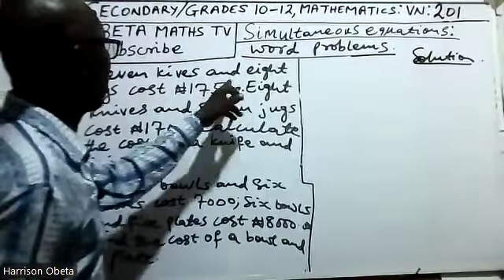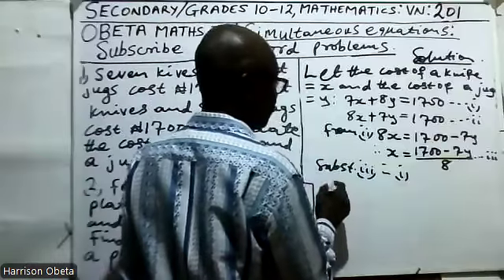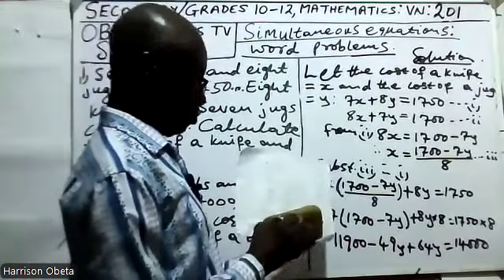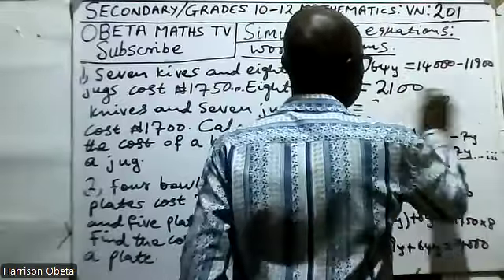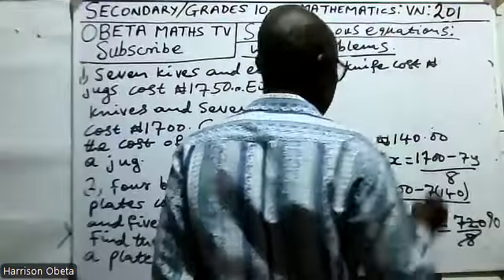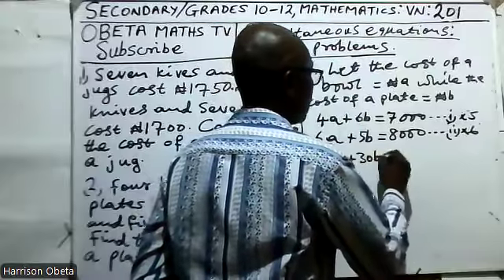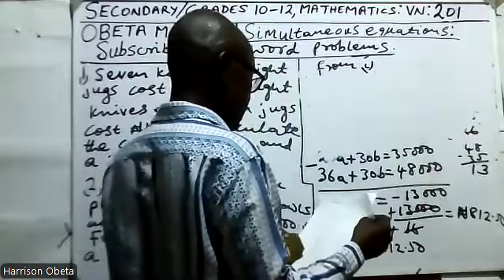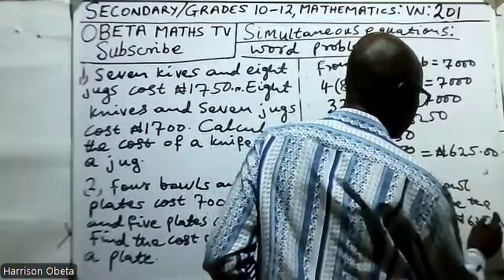SECONDARY/GRADES 10-12 MATHEMATICS: VN: 201. Simultaneous equations: Word problems. OBETA HARRISON.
This video will show students how to solve simultaneous equations involving word problems. In this video I will explain the simple steps students should take to solve simultaneous equations involving word problems. Sit back,  watch and learn how to solve simultaneous equations involving word problems. You can drop your comment in the comment section after watching. This will enable me improve on my next video. I will also find solution to your questions in my next video. OBETA HARRISON.

Algebra, Geometry, Trigonometry, Calculus, Statistics, Probability, Number theory, Logic, etc.